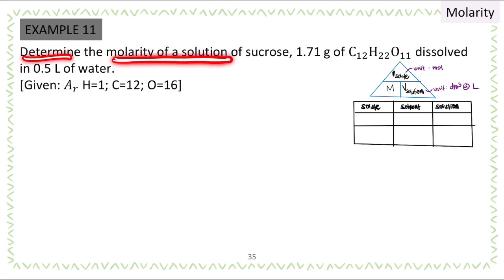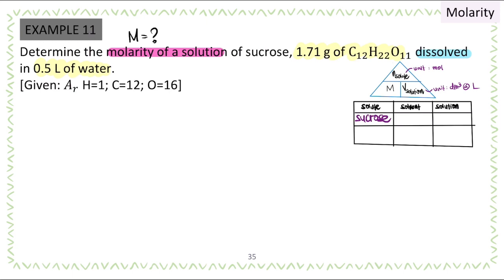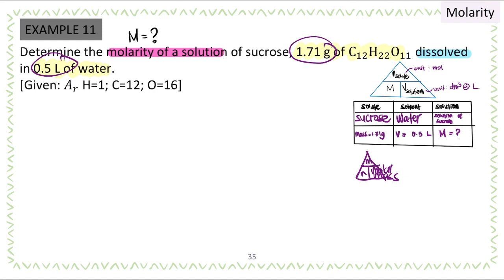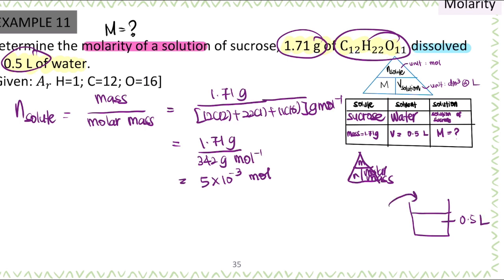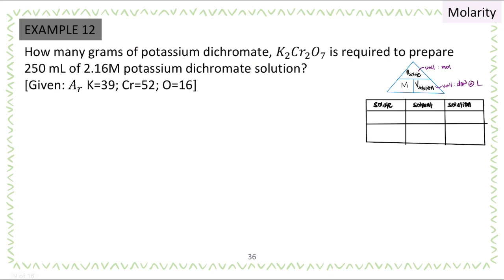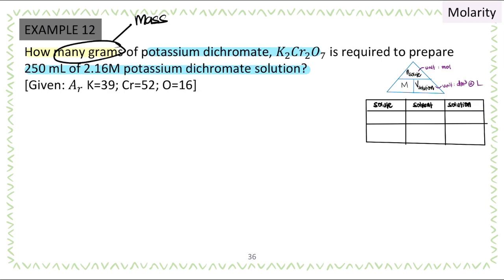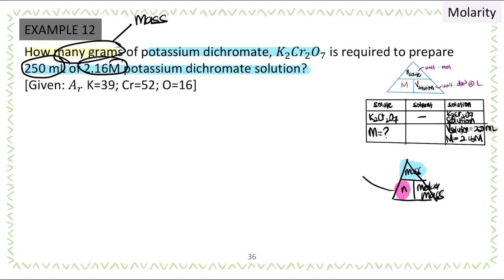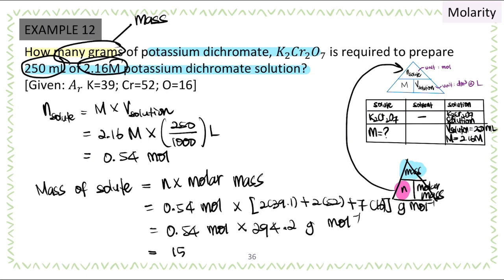2.3B Concentration Calculation Molarity